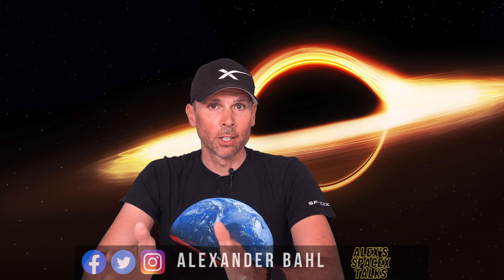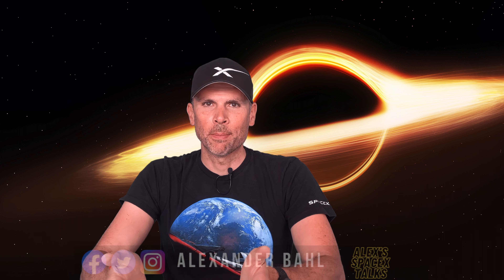All set! Starship Test Flight #2 on the horizon! We are so close to lift off! FAA approval in sight!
Full stack again: Almost 5 months after the first test flight, Starship 25 sits atop Booster 9, awaiting the FAA license approval for the second test flight. All eyes are on Starbase Texas again, where the official testing operations with our Starship and Super Heavy prototype have been duly accomplished. Cryogenic proof tests and static fires have been successfully conducted. Now, everybody is waiting – again - for the FAA, finally giving the GO to light the engines.

00:00 Introduction
00:48 When next Starship test flight?
01:18 What has been accomplished so far?
02:05 What is the goal of the second test flight?
02:19 What's on the horizon?
02:52 Outro & conclusion!